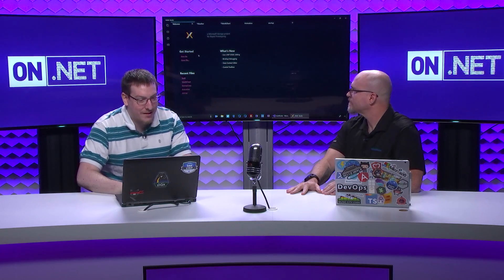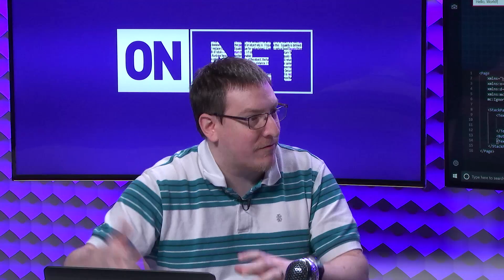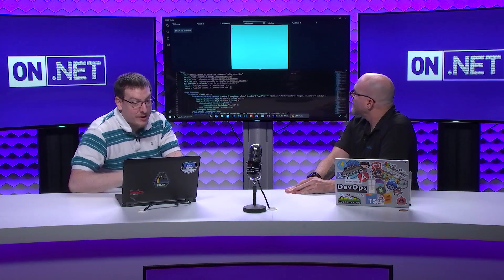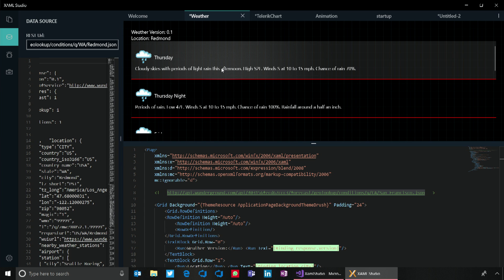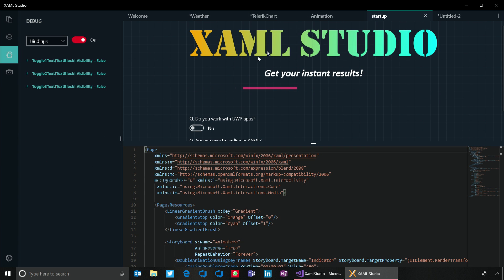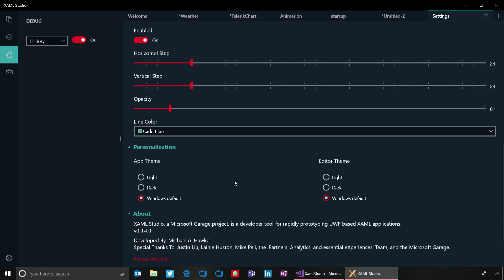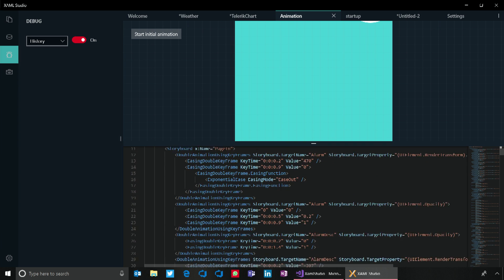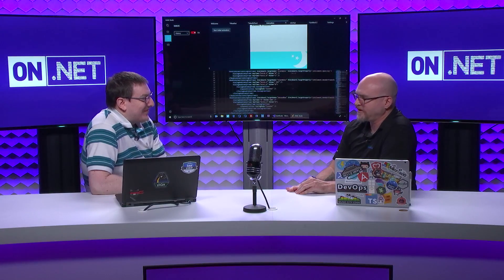Introducing XAML Studio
As a XAML developer, you may sometimes wish you had the ability to quickly prototype your UI and debug your markup without having to load a project in Visual Studio. This can be a huge workflow boost for designers or even for developers just wanting to try out new ideas. With the release of XAML Studio, we are able to close this grab for creators and also enable much more.

In this episode, Michael Hawker sits down with Jeremy to introduce us to XAML Studio application. He walks us through the experience of editing and inspecting live XAML updates without the need for a build or compile step. We also get to see demos of the debugging experience, the control toolbox, and even how to work with 3rd party controls.

[T02:40] - What is XAML Studio?
[T03:16] - First look at XAML Studio
[T06:33] - What's the scope of XAML Studio ?
[T07:55] - Using 3rd party libraries
[T09:16] - Debugging XAML bindings
[T12:52] - What are features might show up next?
[T14:17] - What is the garage?
[T15:48] - Is there support for the visual state manager?
[T16:43] - Exploring the toolbox in XAML Studio

Useful Links